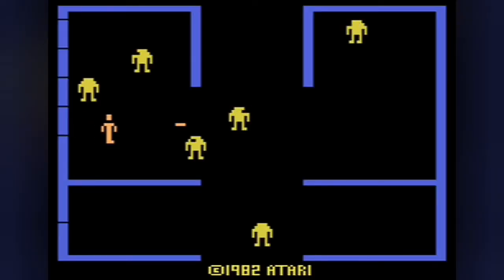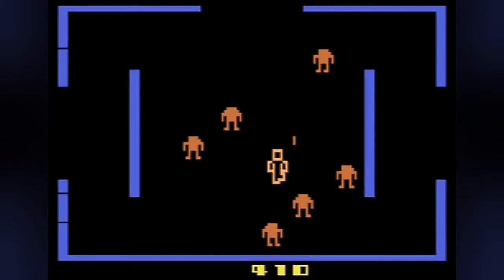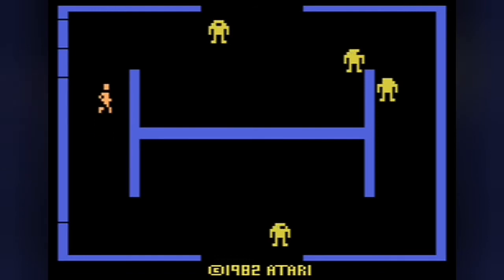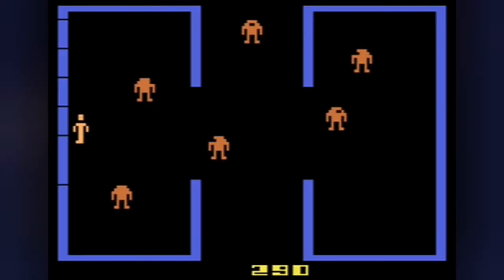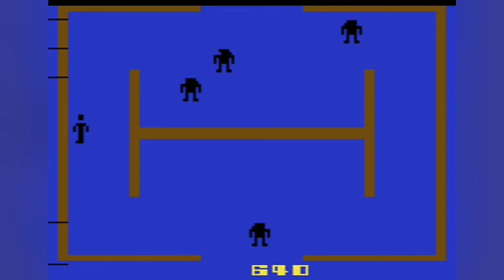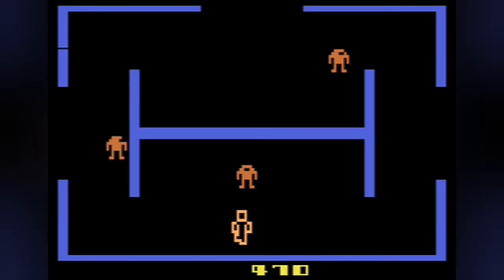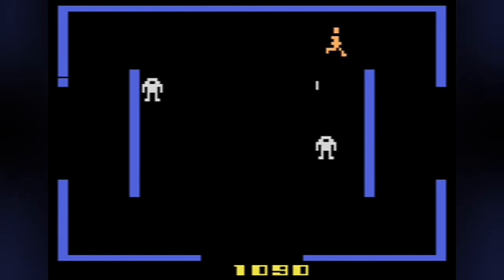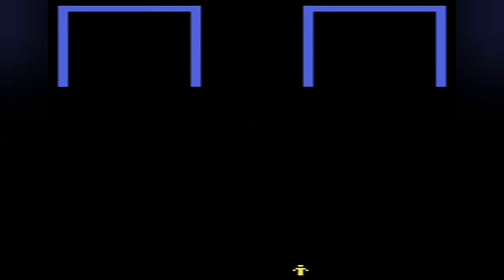Berzerk - Game Review - Atari 2600